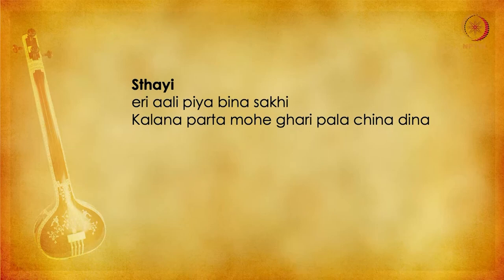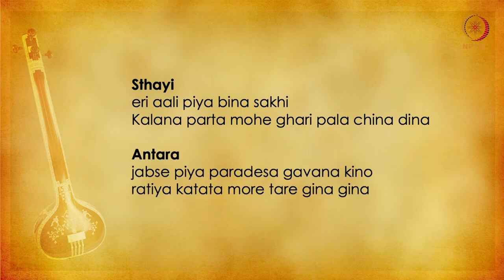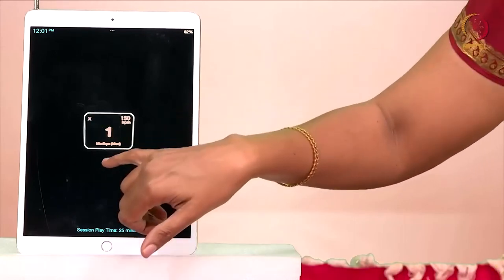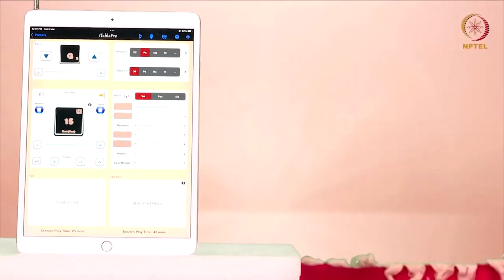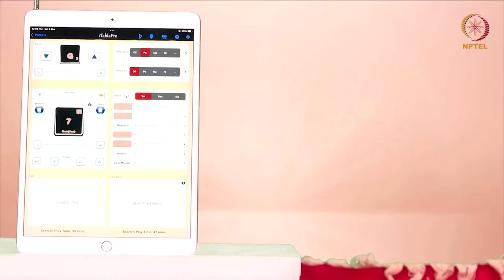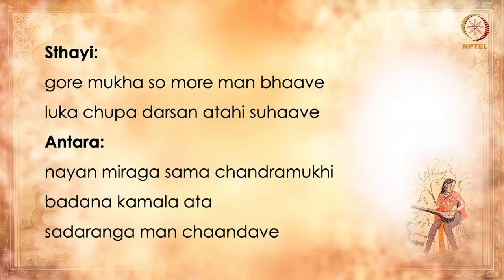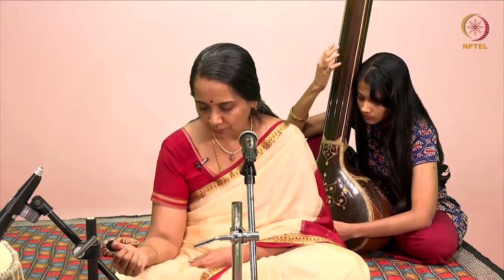Khayal, A Compositional Form - 1